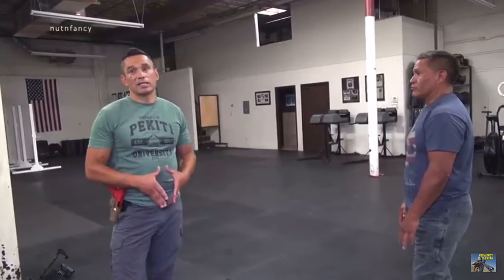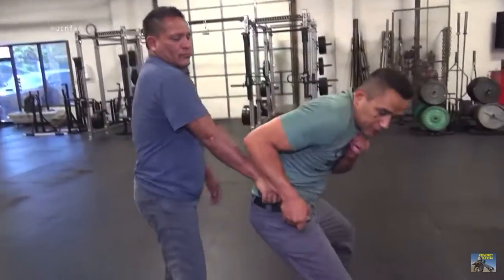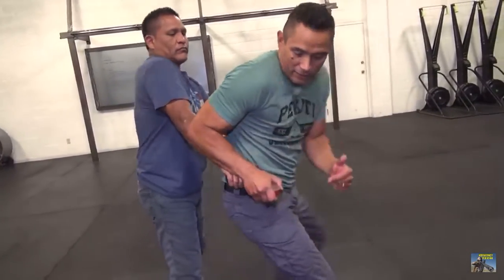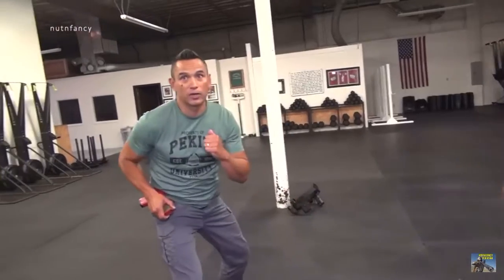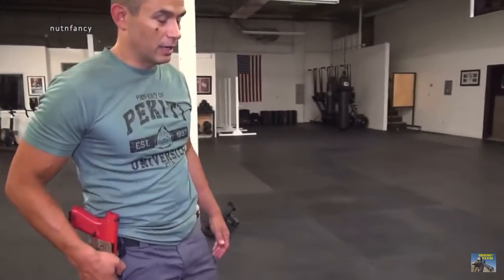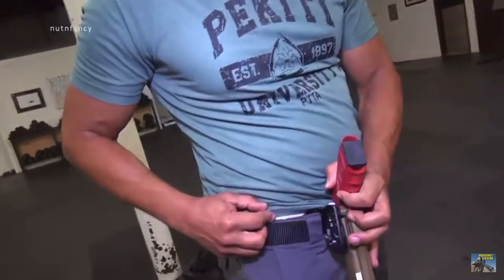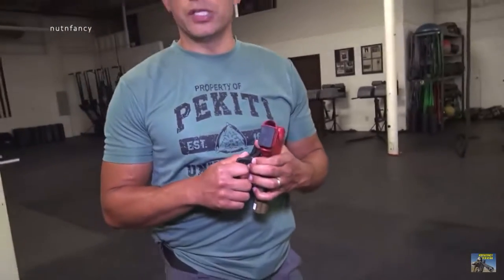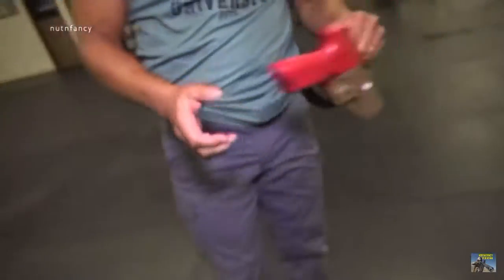“Soft Loops” for Self-Defense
One of the reasons that directly mounted, urethane coated, nylon webbing "soft loops" equipped with Mil-Spec "Pull-the-Dot" hardwear are my preferred method for securely affixing gear to your person.

Also, one of multiple reasons I advocate seriously considering AIWB for those willing to entertain it as an option.

Link to Nutnfancy's original video below.